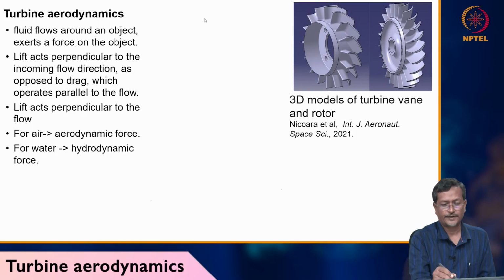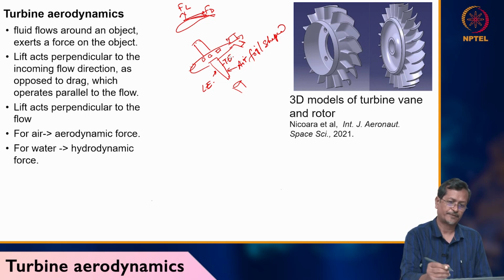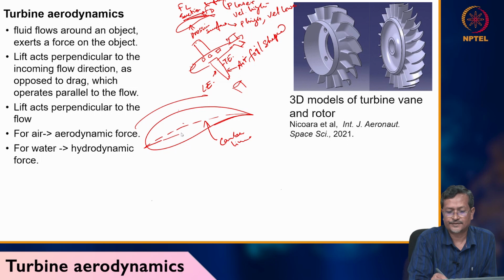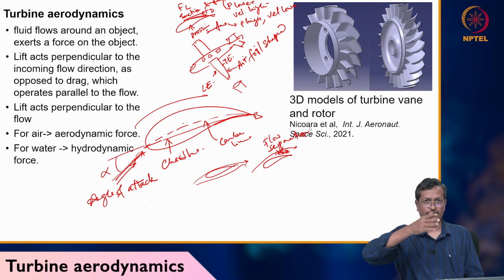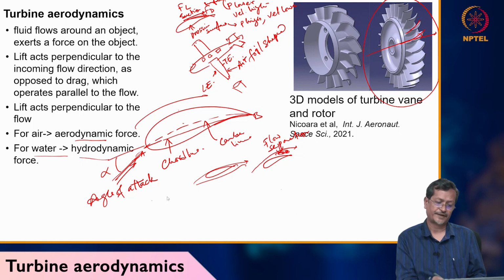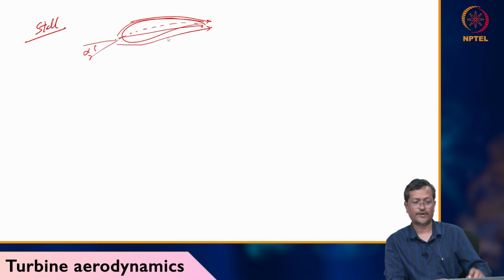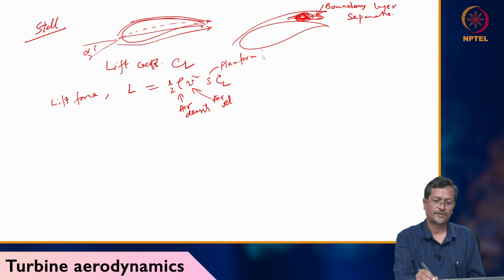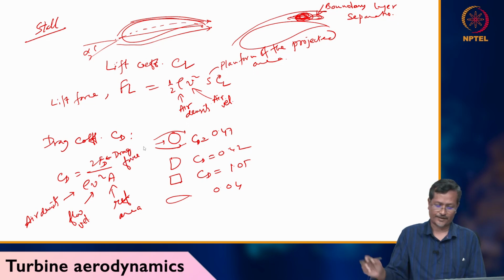W5L2_Turbine aerodynamics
Lift and drag, CL and CD calculation, Stalling